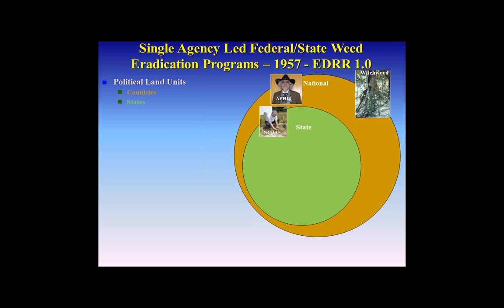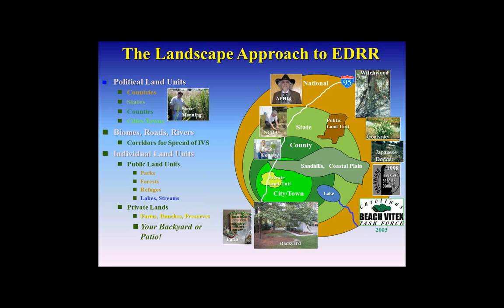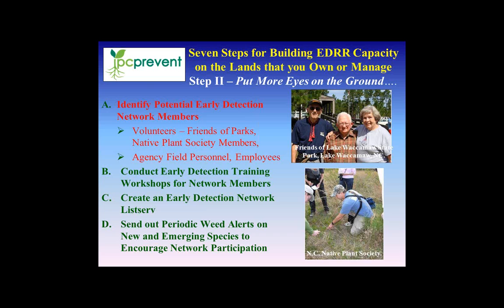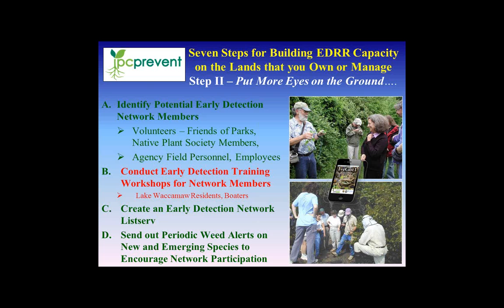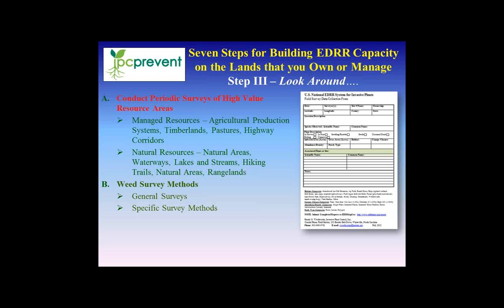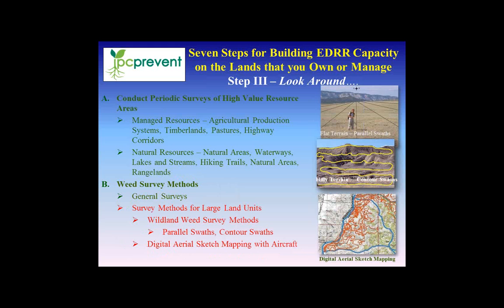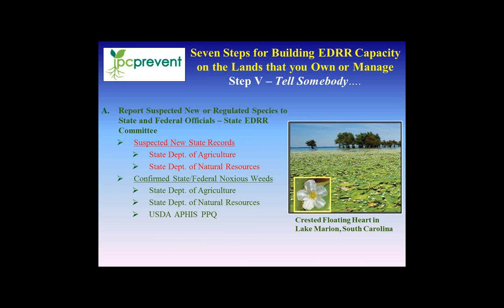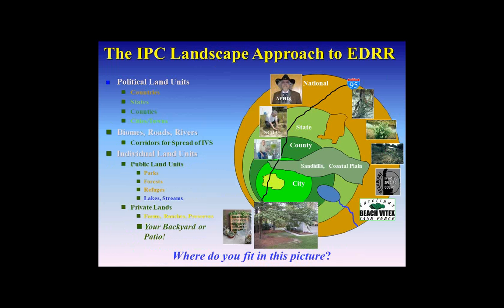Survey, Detection, Data Management, and Reporting. - The Landscape Approach to EDRR